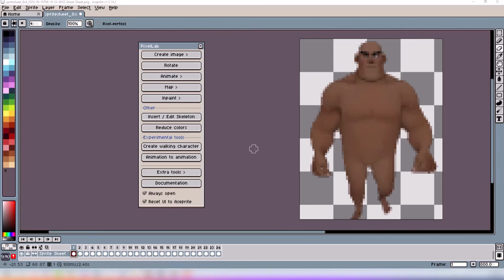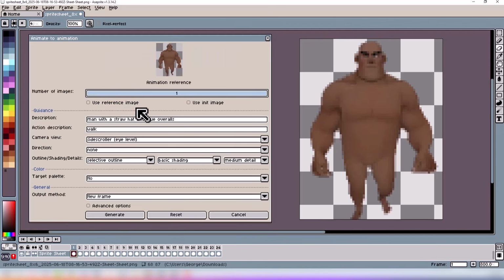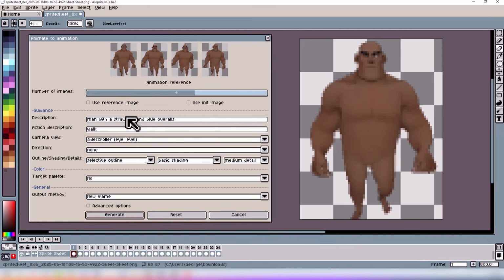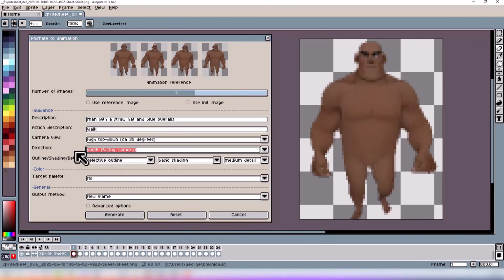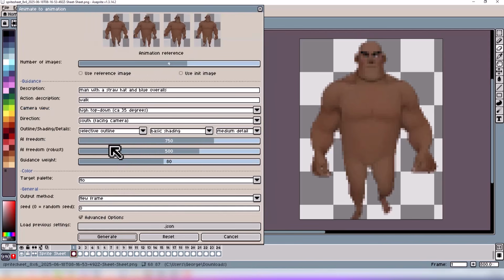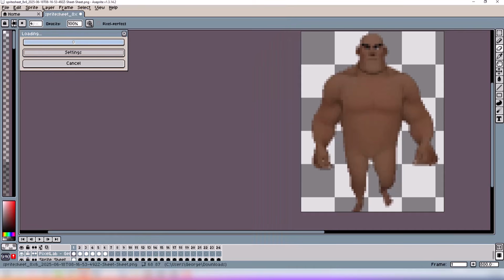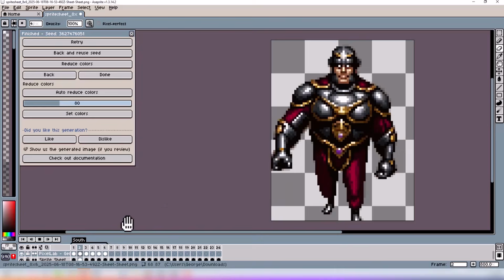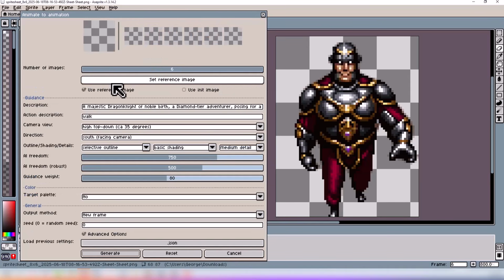Tutorial: Animation to animation with PixelLab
Tutorial on how to go from one animation to another with PixelLab

We have a lot of improvements planned for animation to animation, which will make it easier to use and more streamlined :)